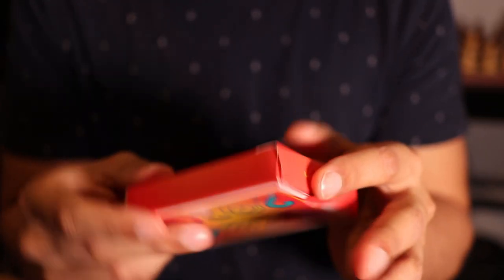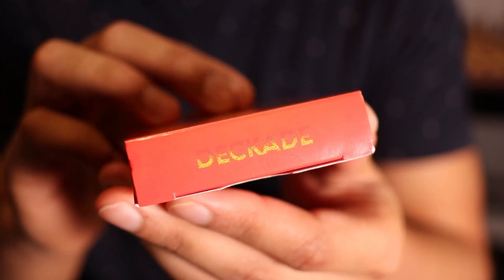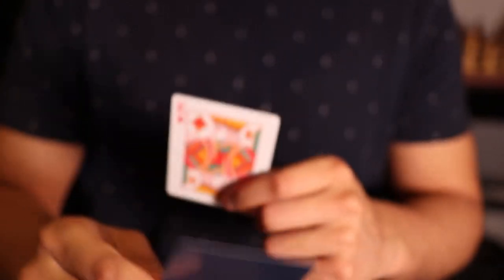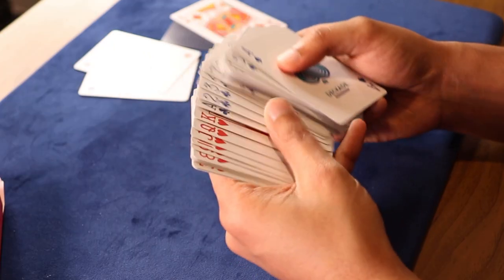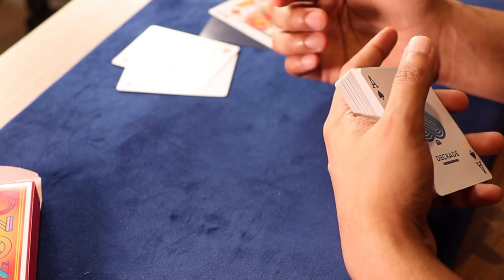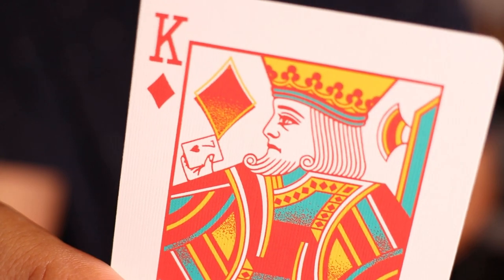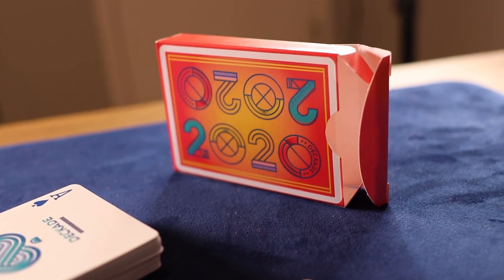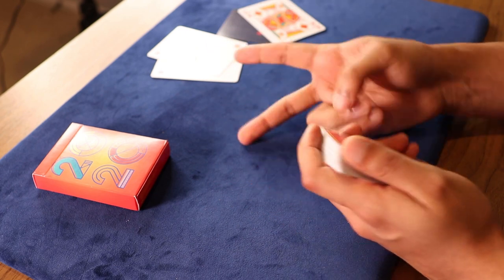The Deck of the DECKADE?!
CM Rating - 7/10

- Nicole Rossi
- Nikhilesh Kashyap
- Paul Kelly
- Aryan Kothari
- John Pounds
- Hex Tibbo
- John A Prata
- Kennard Wong
- Michael Perdue
- StuPedassle
- Griffin Meier
- Avie Shah
- Rush Beats
- Steve Quizhpe
- Juan Ramos